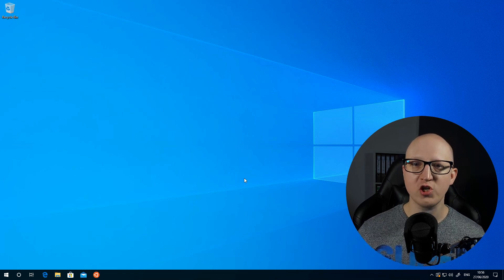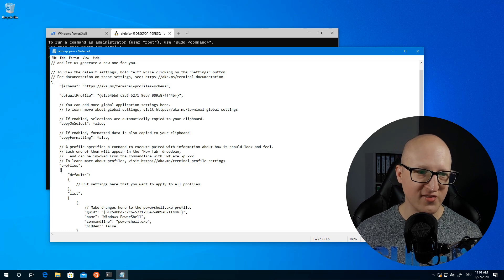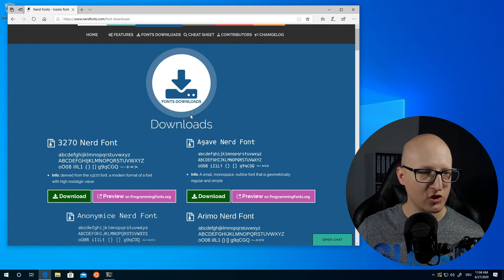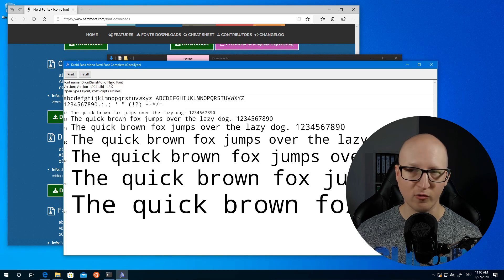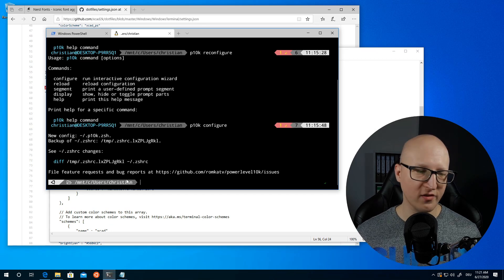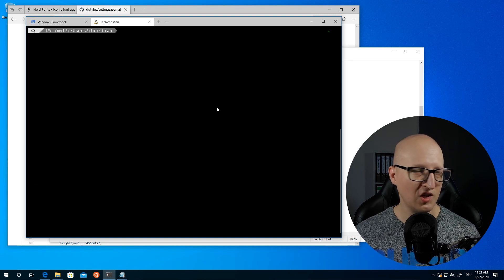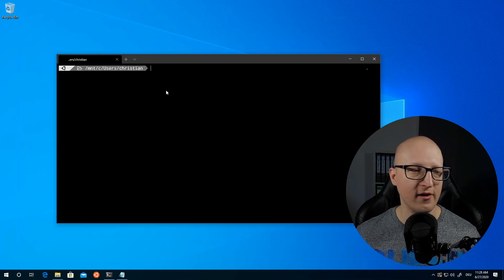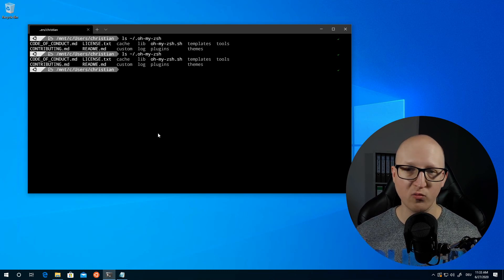Make your WSL or WSL2 terminal awesome - with Windows Terminal, zsh, oh-my-zsh and Powerlevel10k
In this video, I will show you how you make your WSL or WSL2 terminal just awesome! We will install and configure Windows Terminal, zsh, oh-my-zsh, and Powerlevel10k theme.

Timestamps:

00:00 - Introduction
01:38 Windows Terminal
05:00 Replace bash with zsh terminal on WSL
08:14 Install Powerlevel10k Theme
10:15 Replace default Font in Windows Terminal
13:45 Change color scheme in Windows Terminal and other settings
19:00 How to add plugins to zsh